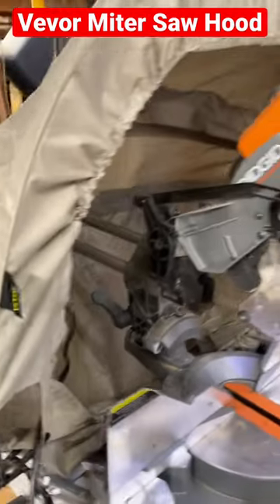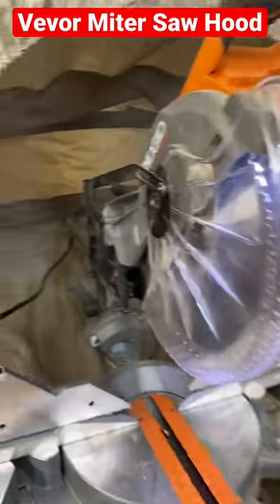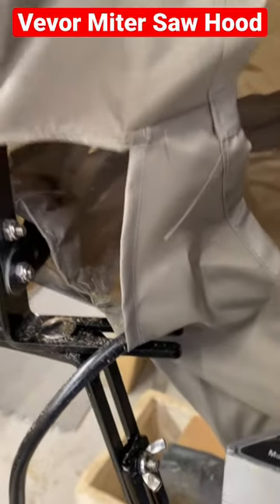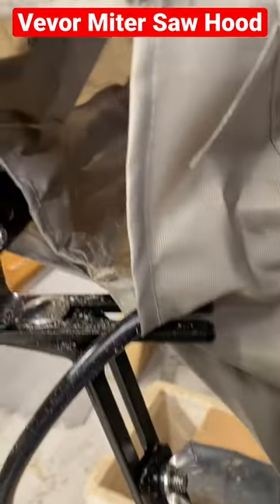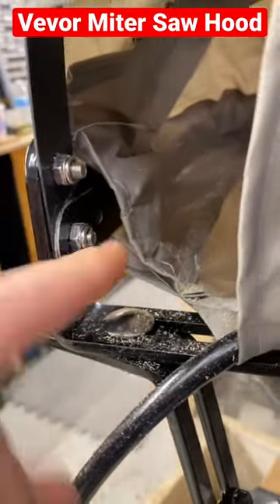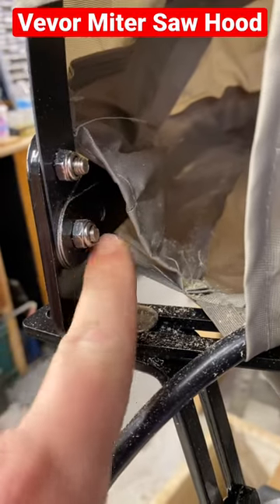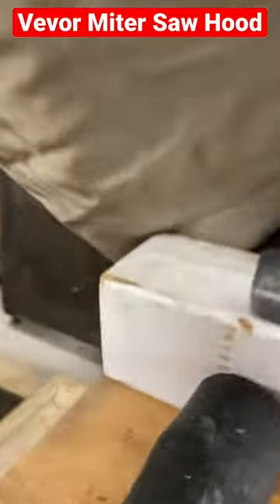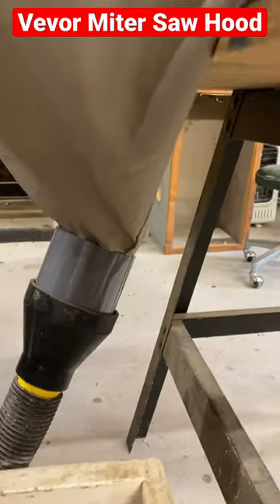VEVOR Dust Collection Hood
VEVOR Miter Saw Hood Chop Dust Collection 50x30x40 Inch Folding Waterproof
We had it hooked up with a 2 inch vacuum line. It probably would work better with a 4 inch line but as you can see in the video all the dust collection lines at that end of the shop are on the small side.
It does a nice job of making most of the floating very tiny and throat irritating dust go away.

I have a video on repairing a Harbor freight Dust collection system if you are interested. in this 13 minute video we tear down and replace the bearing in the motor of the Central Machinery 70 gallon 2 HP High Flow High Capacity Dust Collector